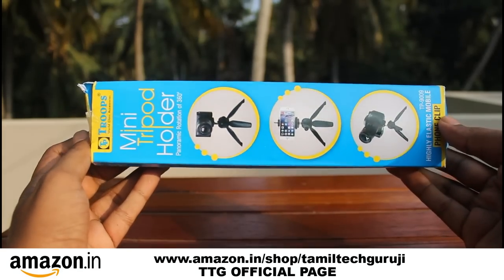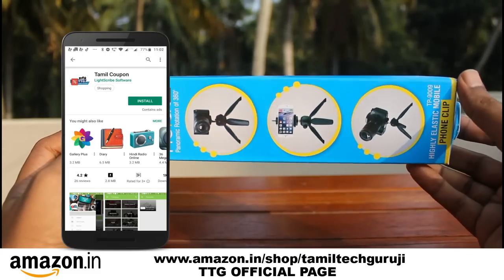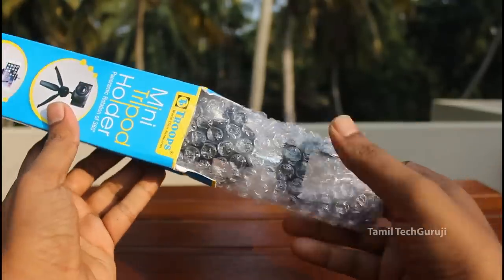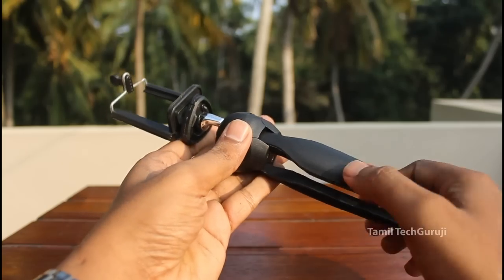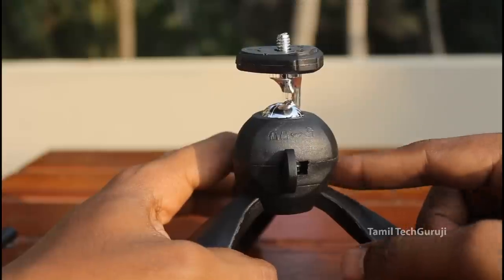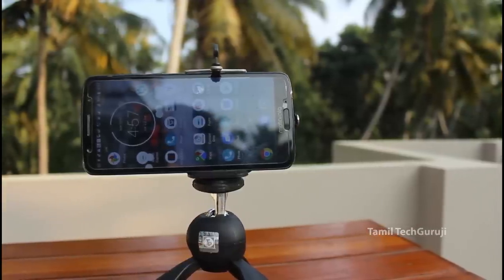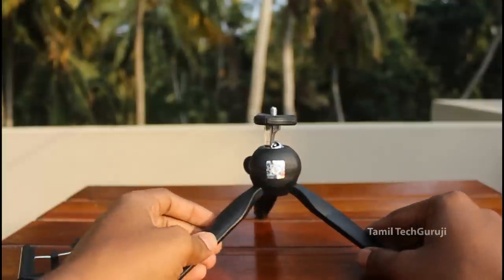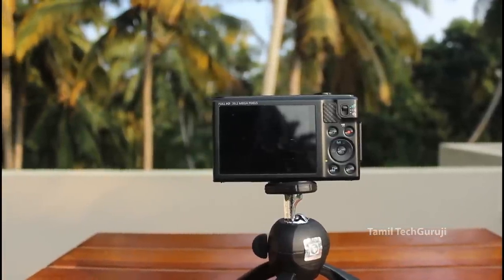Top Tech Under 300 RS Mini Tripod Holder | Tamil Techguruji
About Tamil TechGuruji

Amazon TTG Special Best Buy Store:

Daily Dose

Hangout Group

Pure Banking Video's